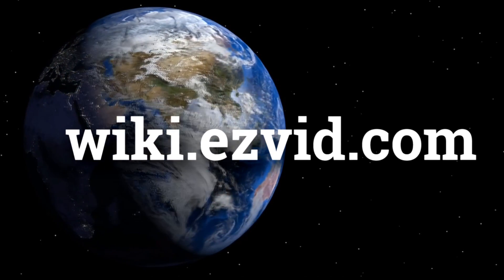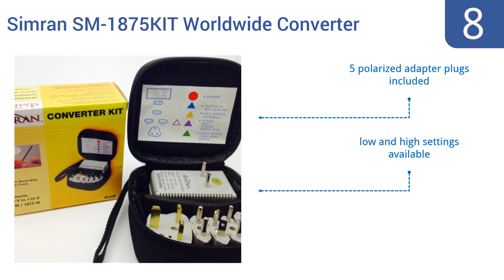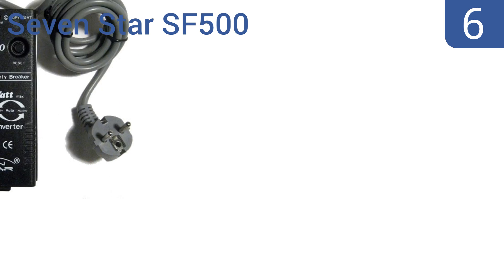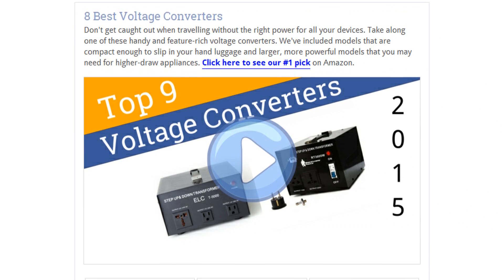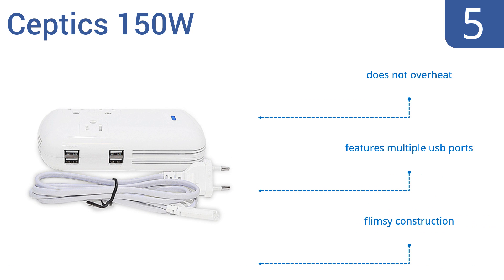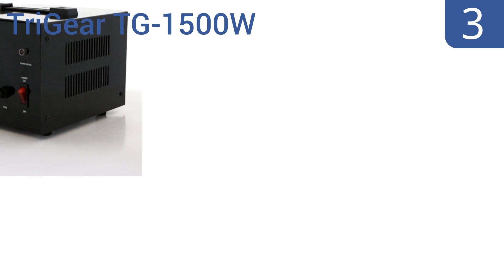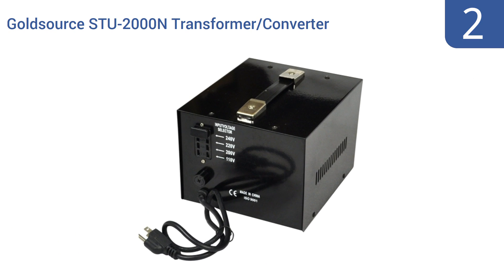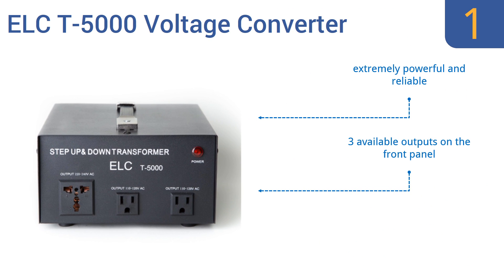8 Best Voltage Converters 2016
Voltage Converters Reviewed In This Wiki:
Simran SM-1875KIT Worldwide Converter
LiteFuze LC-300EU
Seven Star SF500
Ceptics 150W
Bestek 200W
TriGear TG-1500W
Goldsource STU-2000N Transformer/Converter
ELC T-5000 Voltage Converter